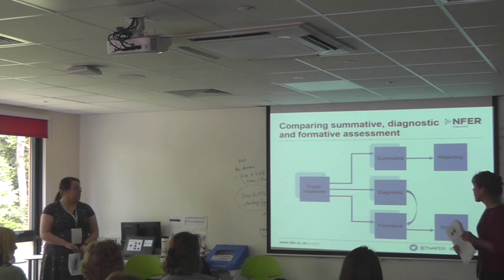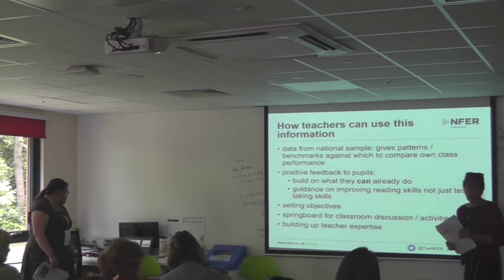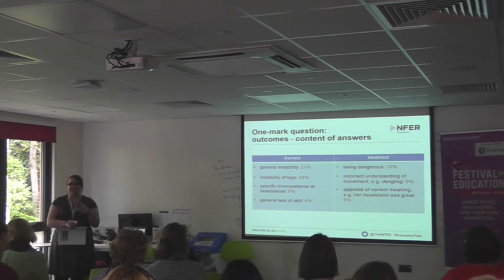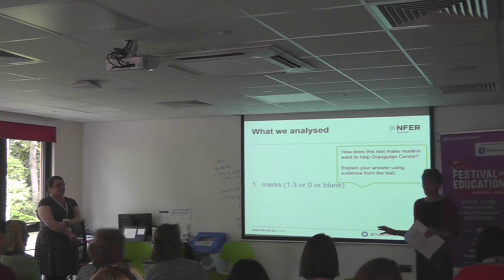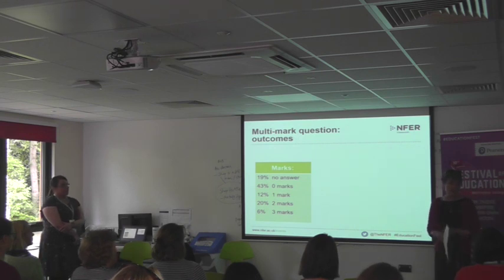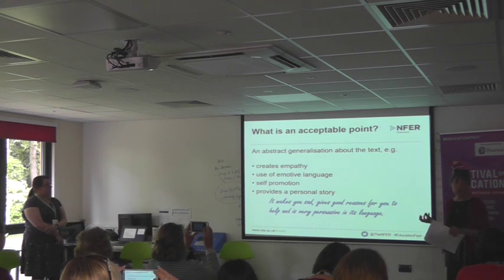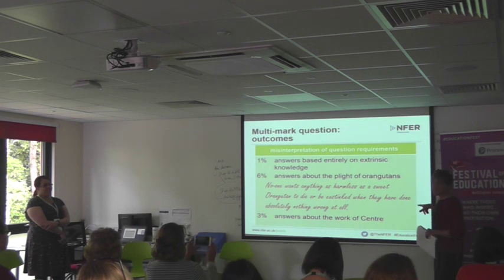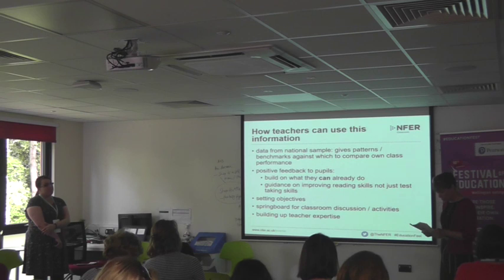What reading tests tell us - Implications for teaching and learning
In this session from the Festival of Education 2019, NFER Research Managers Anne Kispal and Jemma Coulton presented their recent work on developing formative guidance for teachers based on NFER’s new Year 6 reading assessments.